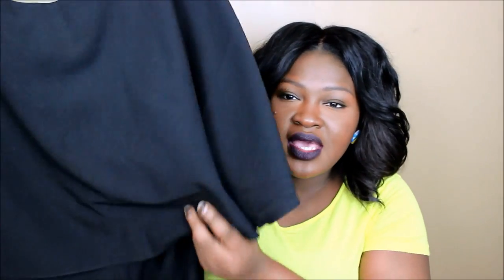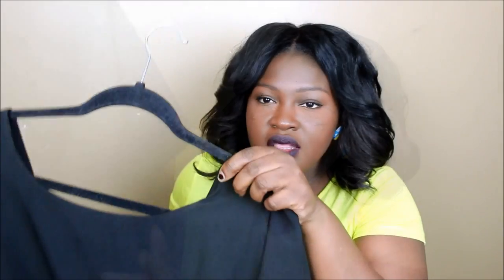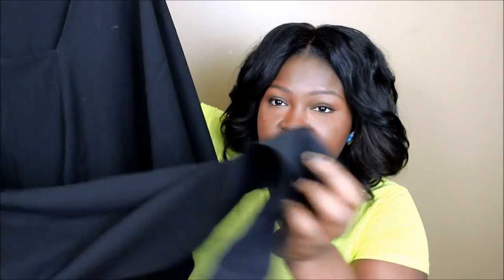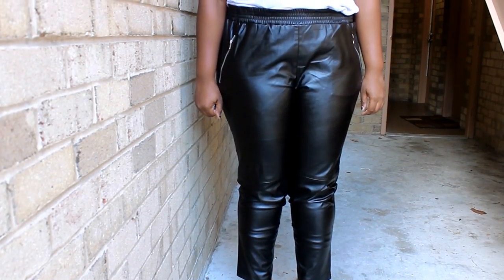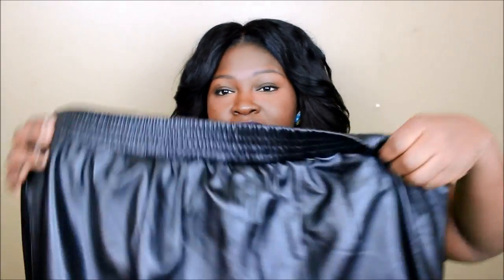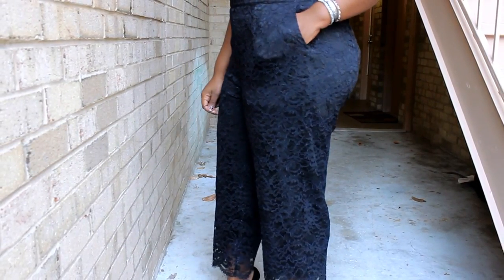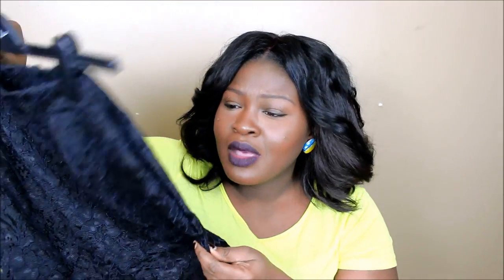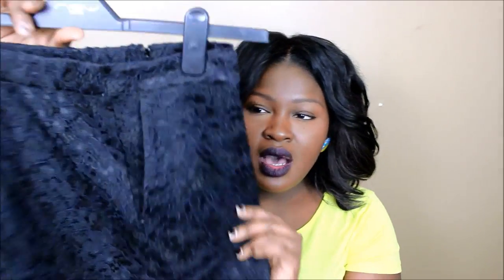"DATE NIGHT" CLOTHING TRY-ON HAUL & LOOKBOOK ft ELOQUII I CURVY PLUS-SIZE FASHION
READ ME!!!
Hi Chicster todays video is all about Date Night basically another plus size try-on haul/ lookbook ft Eloquii
Since Valentines Day is upon us I styled 3 outfits that you can wear to different types of dates from the Movies, to Dinner , To even a date with the Girls, and everything in between.

Thank you so much for all the support I have received.  Your feedback really motivates me to continue making these. For more Outfits!!

DETAILS
Look 1

MUSIC
not for nothing- Otis Mcdonald
Ergolast